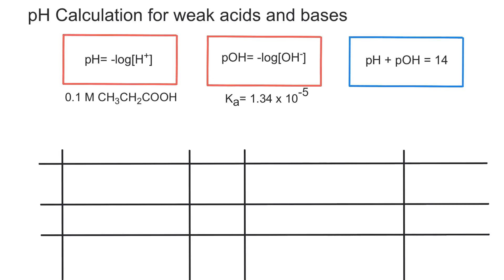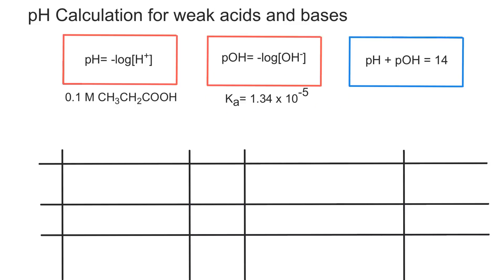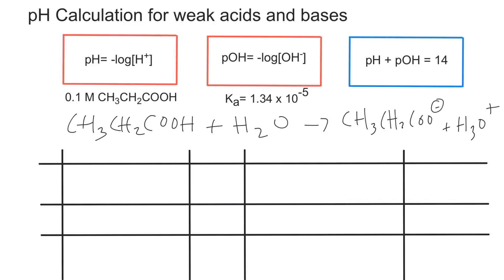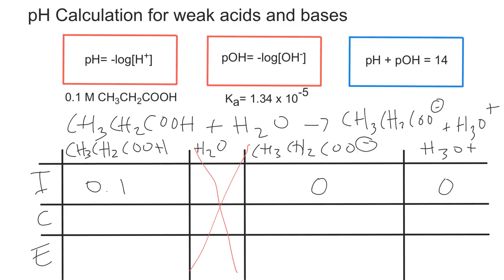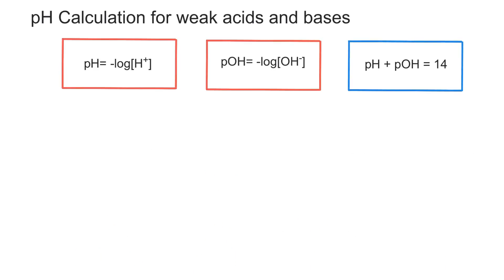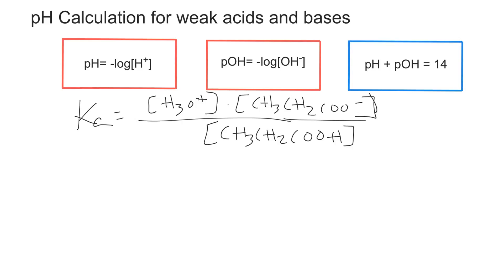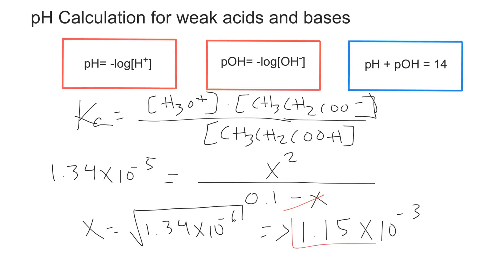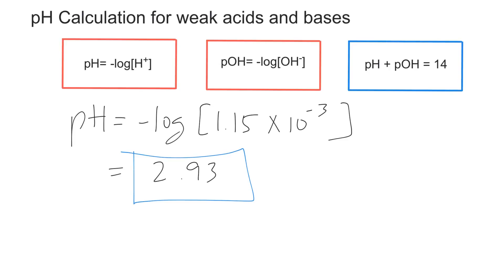pH Calculation for Weak Acids and Bases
This video explains how to calculate the pH of weak acids and bases. It demonstrates the procedure using propanoic acid as an example.